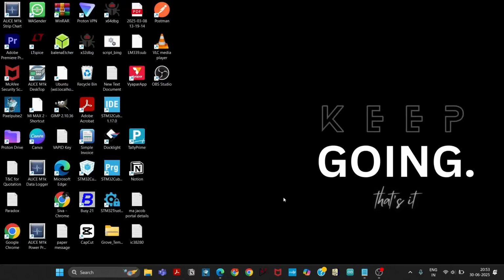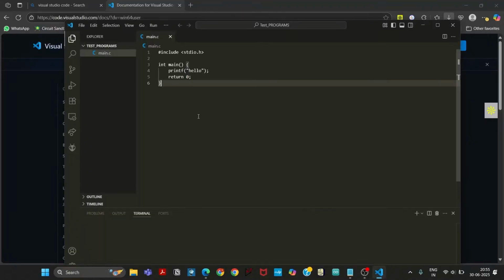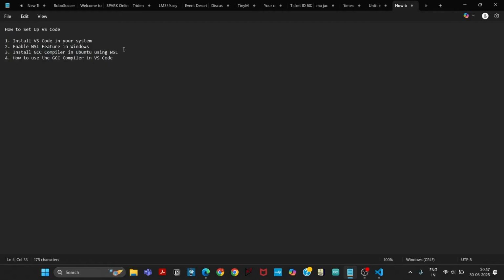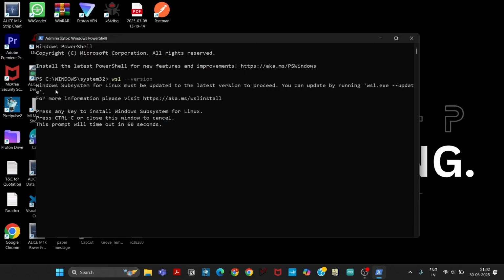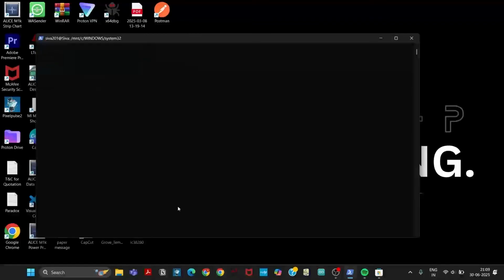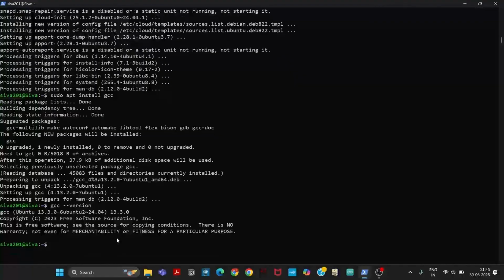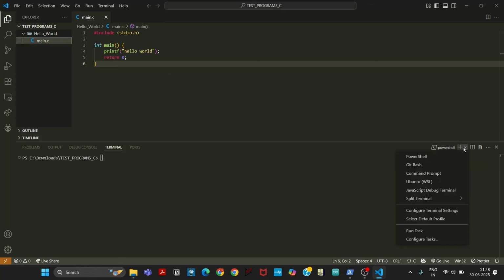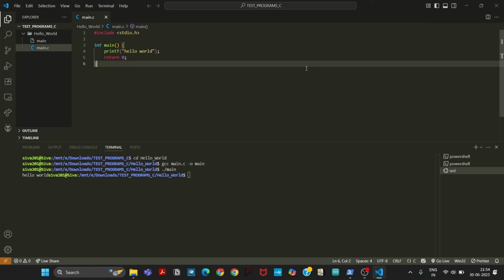VS CODE SETUP TUTORIAL USING WSL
Required for C Offline lab